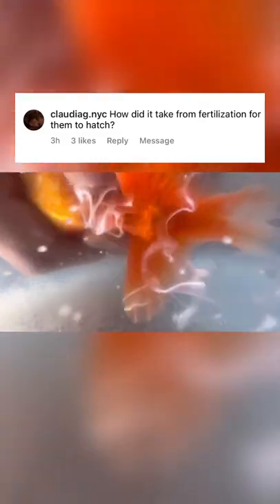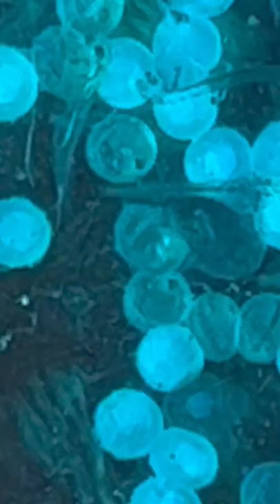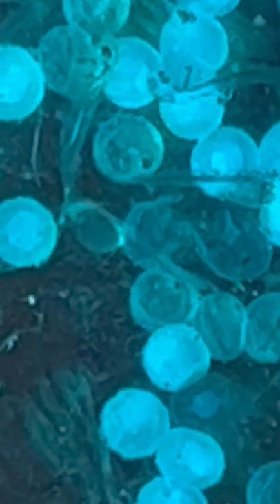How long does it take for a goldfish egg to hatch?